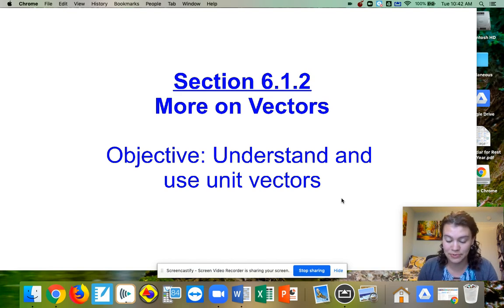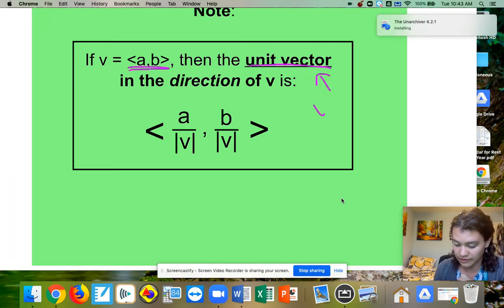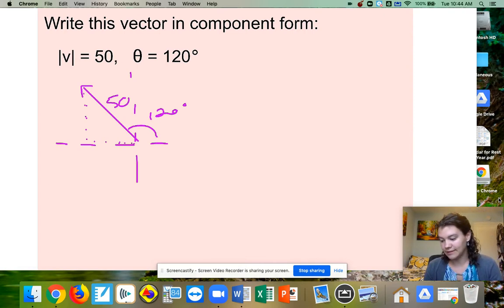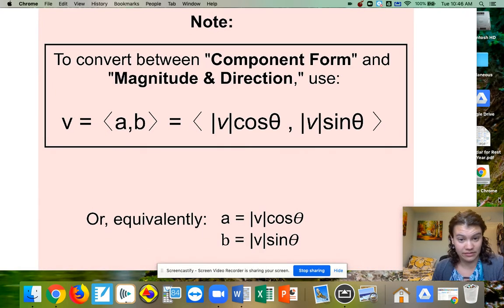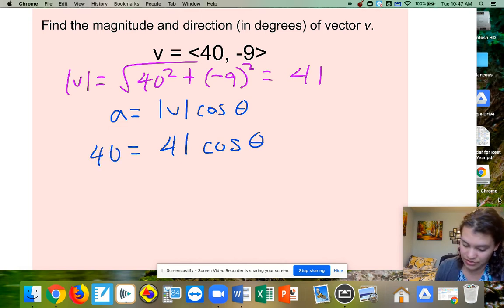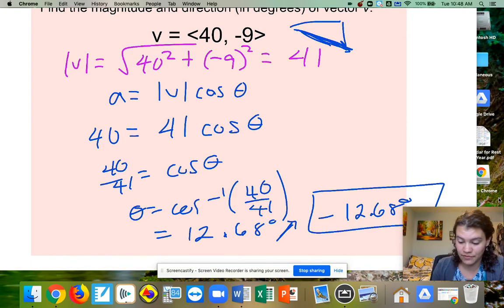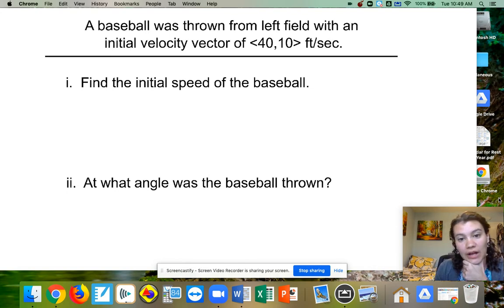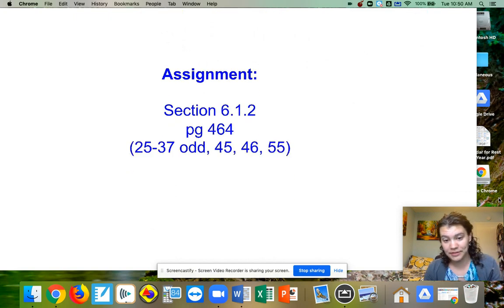6.1.2 More on Vectors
Unit vectors and converting between component form and magnitude and direction.